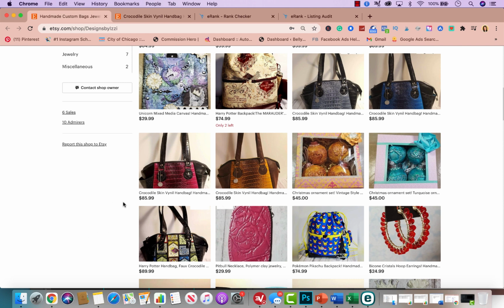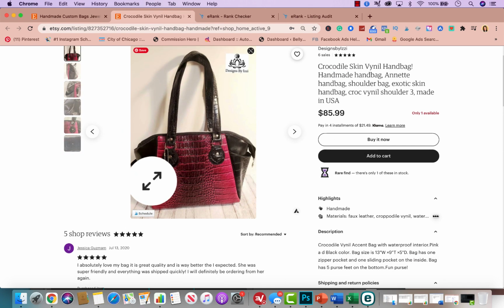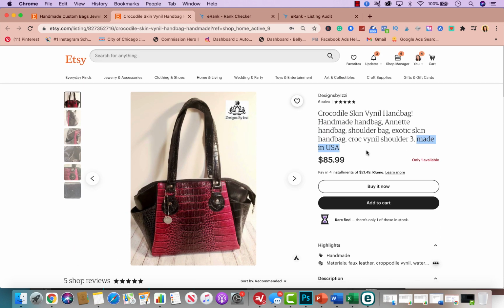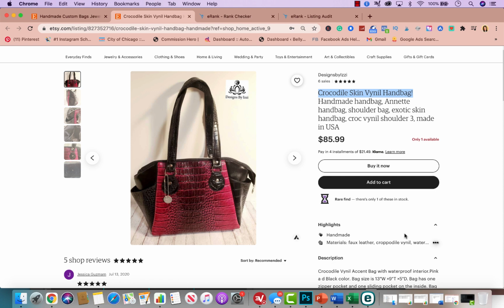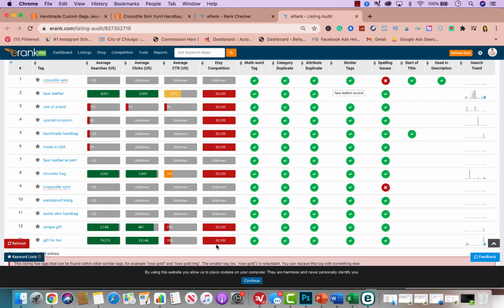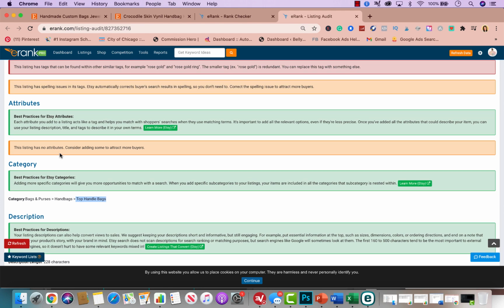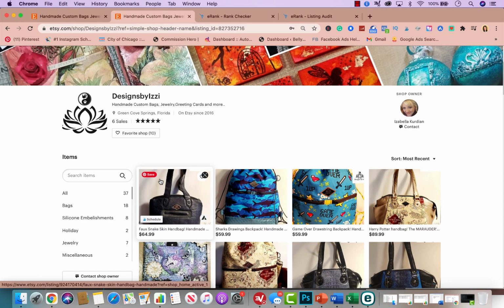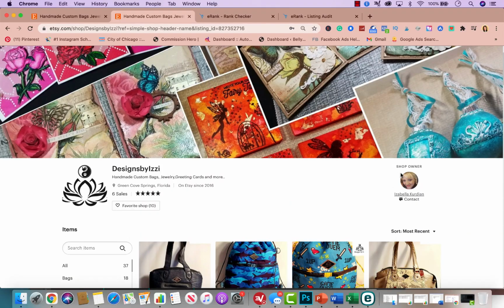Etsy For Beginners 2023 | Etsy Shop Review, Etsy SE0 2023, Increase Etsy Sales 2023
🔔YouTube Channels 🔔